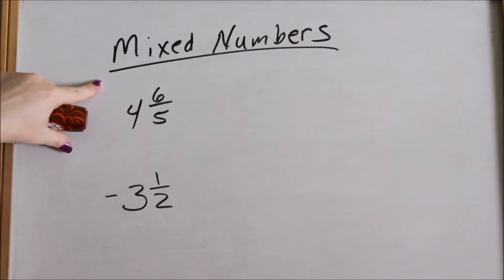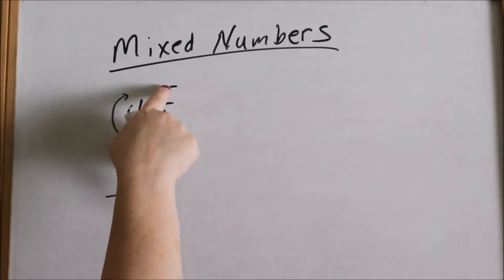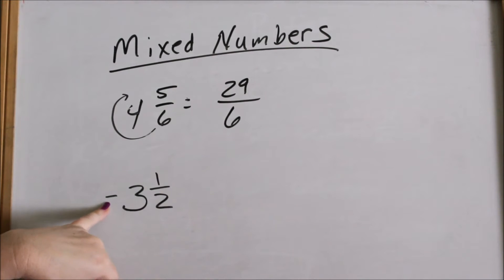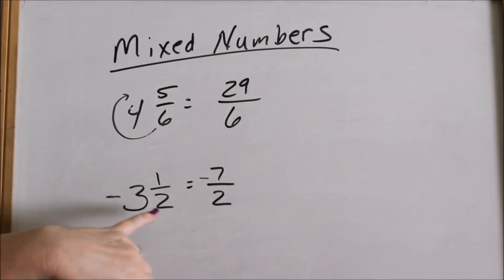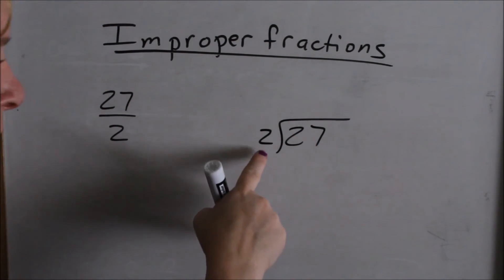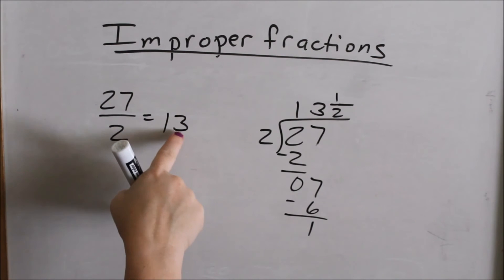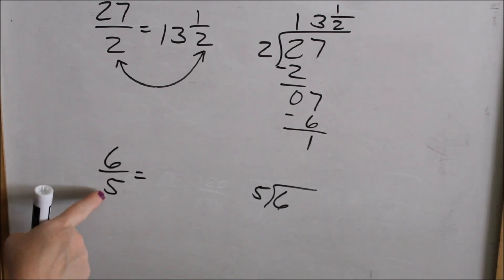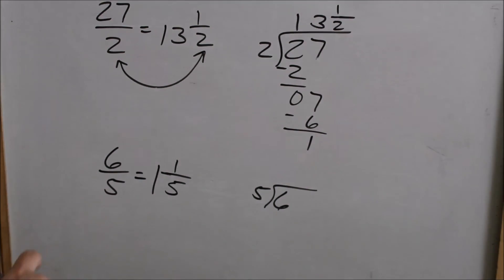Review - Mixed Numbers & Improper Fractions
Review Problems